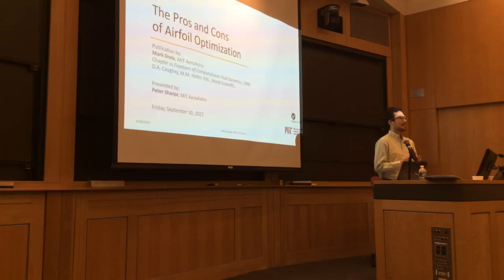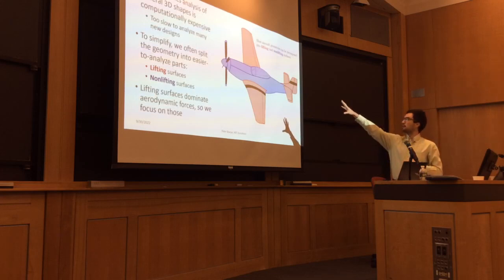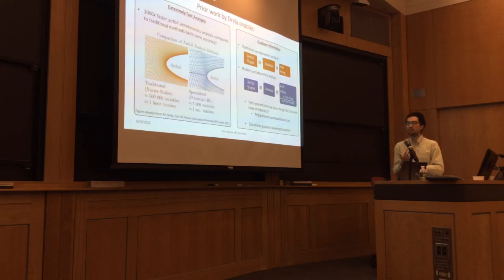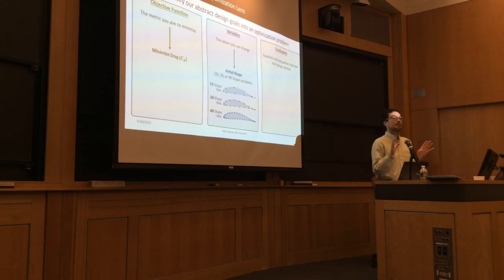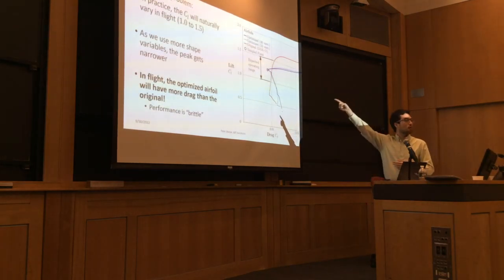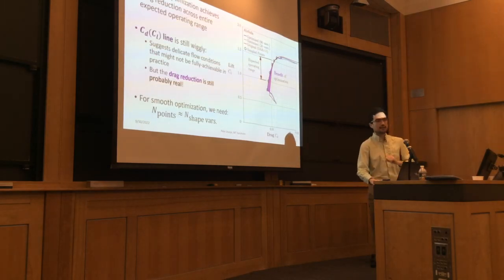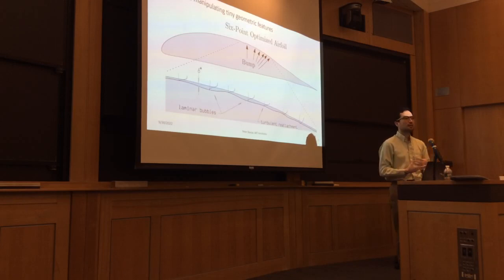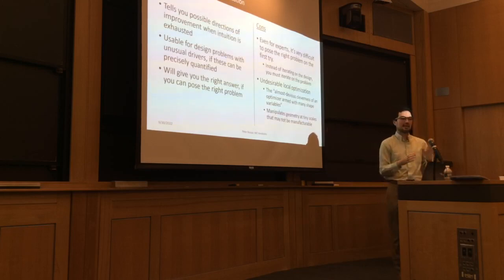Pros and Cons of Airfoil Optimization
A short lecture I gave about aircraft design optimization for MIT 16.995.

Summarizes the paper "Pros and Cons of Airfoil Optimization" by Mark Drela, 1998.